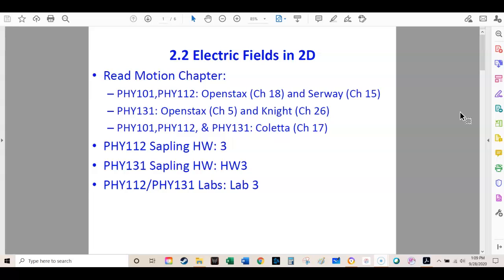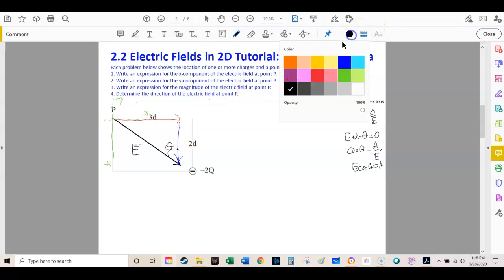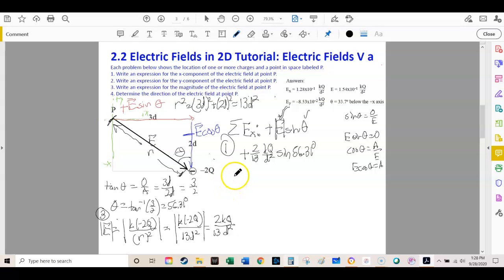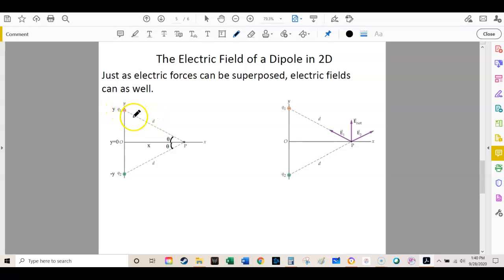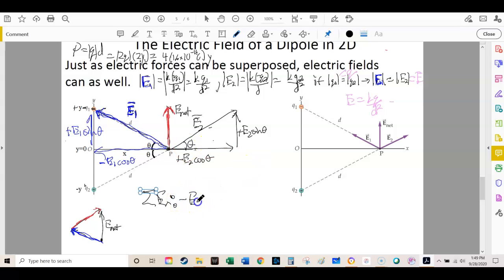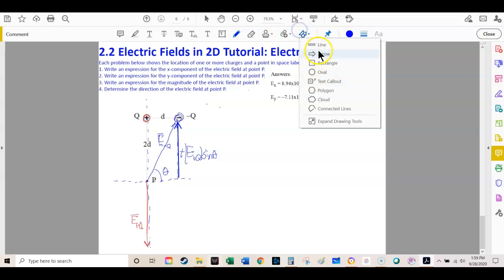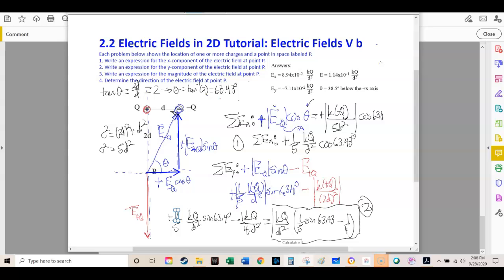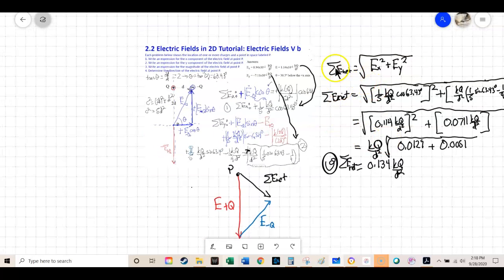2.2 Electric Fields in 2D